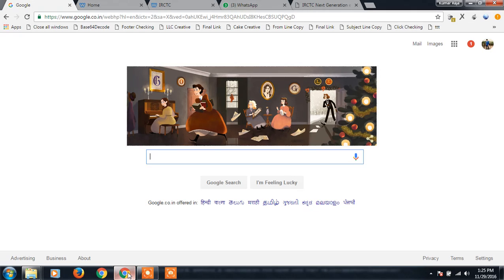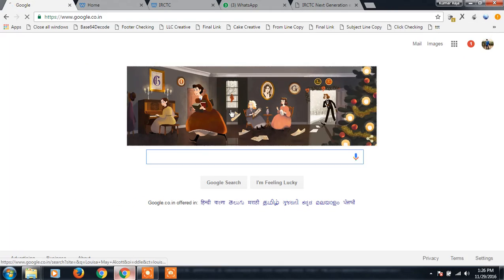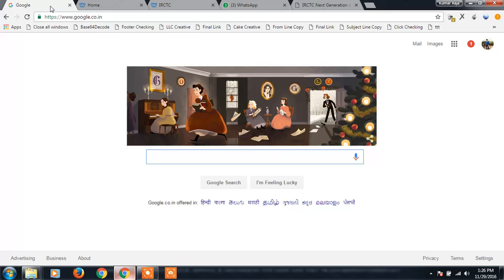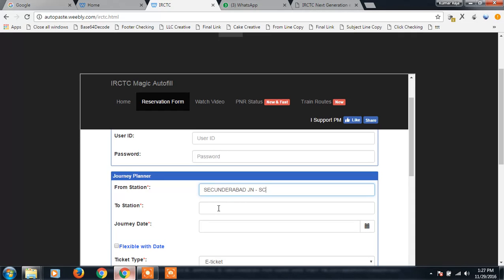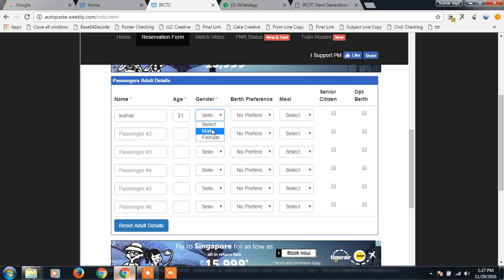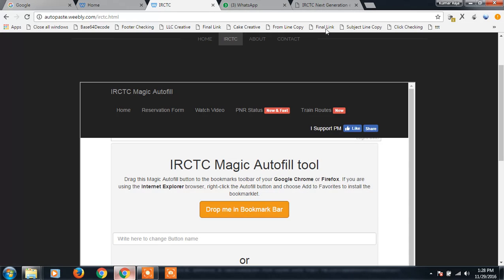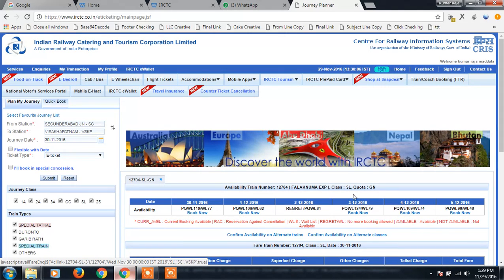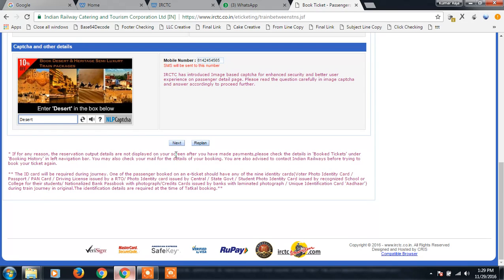How book Tatkal tickets very fast Tested [[ 100 % working ]]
I used JavaScript for this trick you can do different combinations for that trick like automatically clicking something and automatically paste the values everything by my JavaScript site .. :):):)